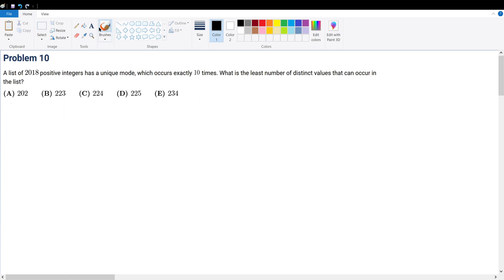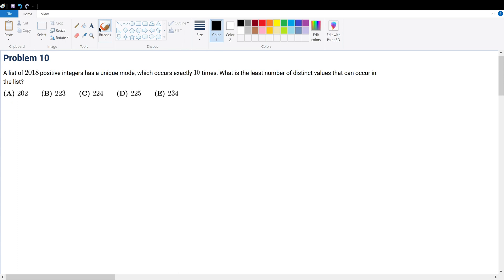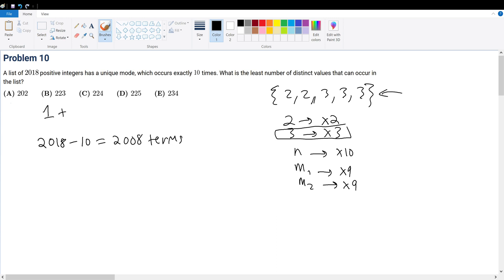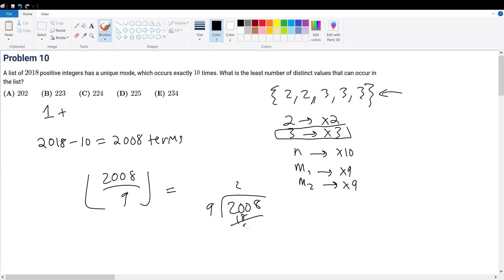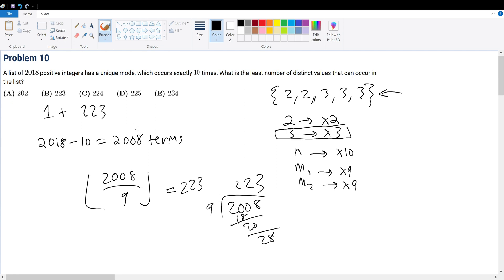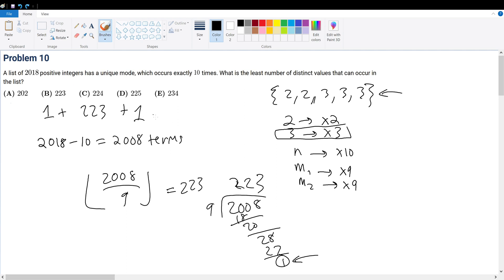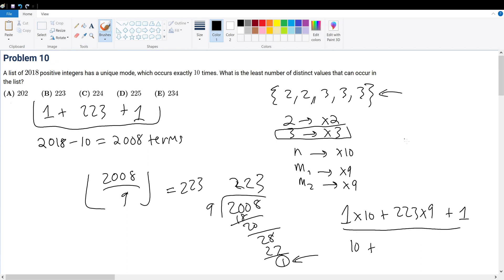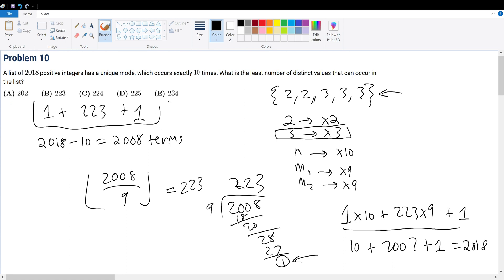AMC 12B 2018 Problem 10 + AMC 10B 2018 Problem 14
AMC 12B 2018 Problem 10 + AMC 10B 2018 Problem 14 Solve